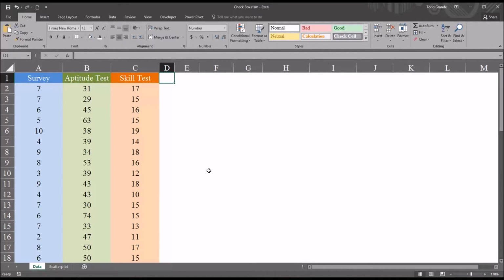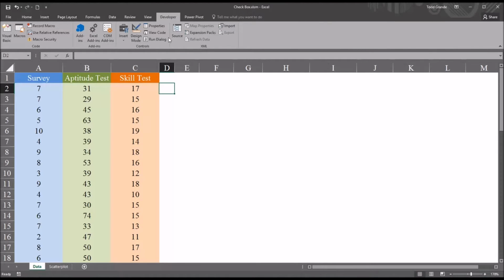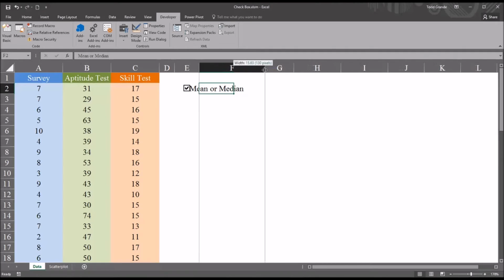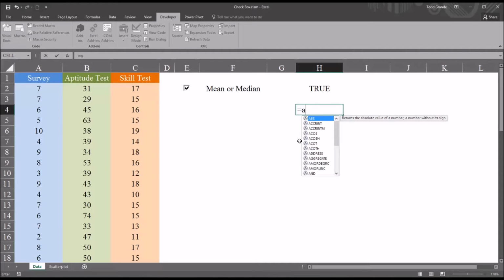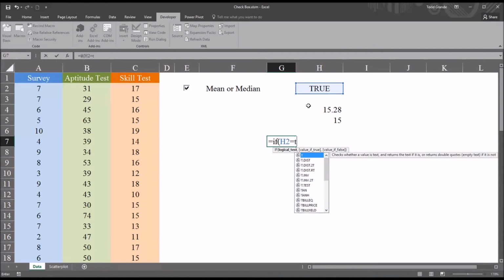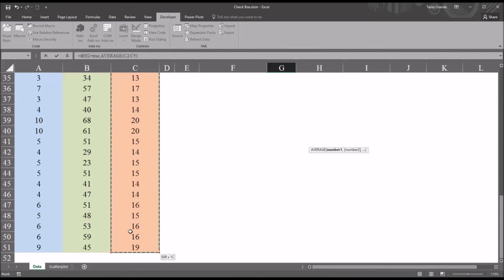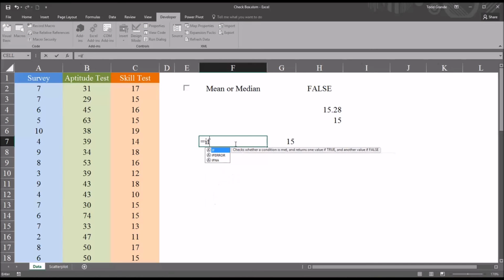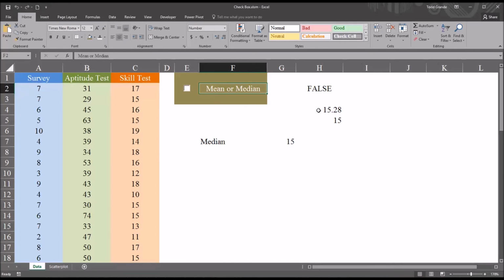Configuring a Form Control Check Box in Excel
This video demonstrates how to configure a Form Control Check Box in Excel. The Check Box in this example is used to switch between displaying the mean and the median of a variable.